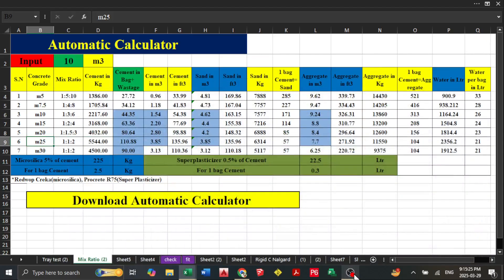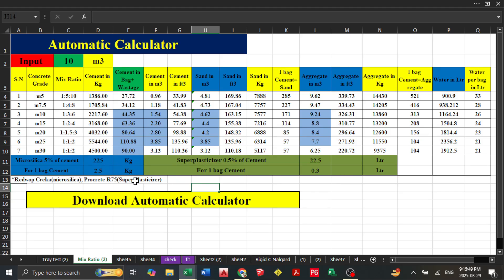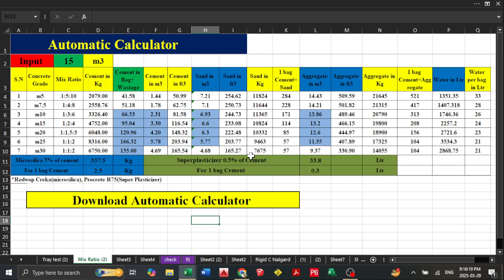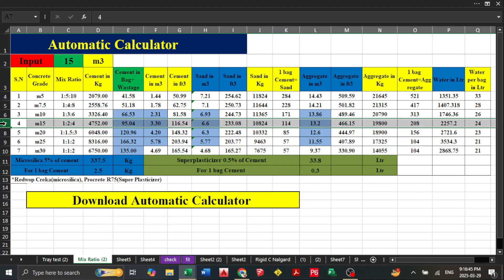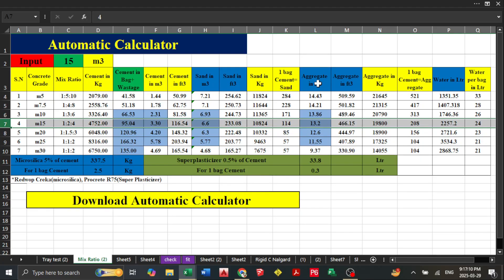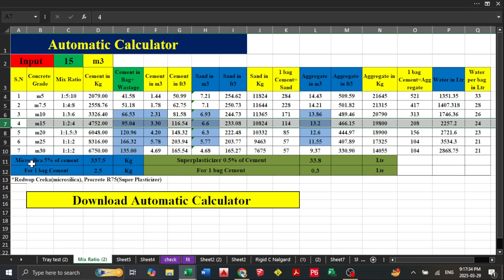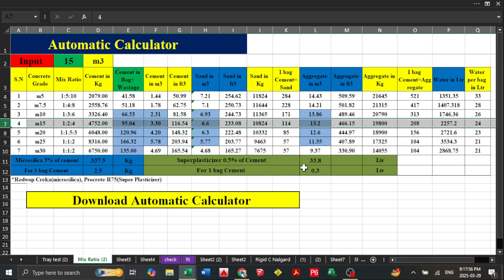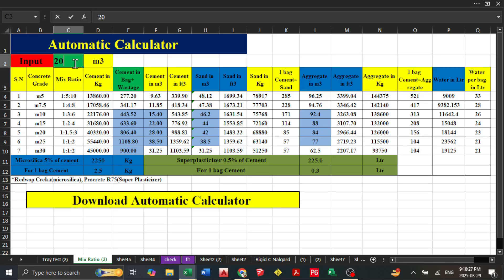How to Calculate Cement, Sand and Aggregates In Concrete Slab | Easy Step-by-Step Quantity Calcs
Hi I Am Er Sailendra . Welcome 🙏 to our YouTube Channel "Civil Engineering Power"

Title : How to Calculate Cement, Sand and Aggregates In Concrete Slab | Easy Step-by-Step Quantity Calcs

For All Types of free  PDFs ,Notes , loksewa vacancy, civil engineering all subject books
This channel does not promote or encourage any illegal activities and all content provided by this channel is meant for